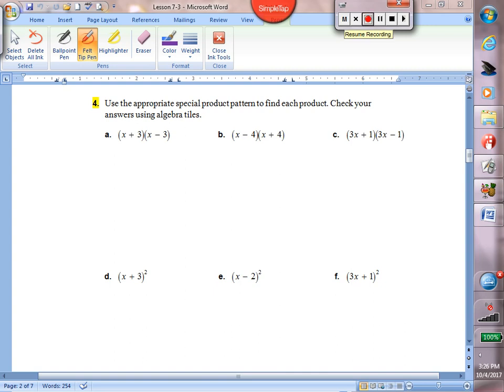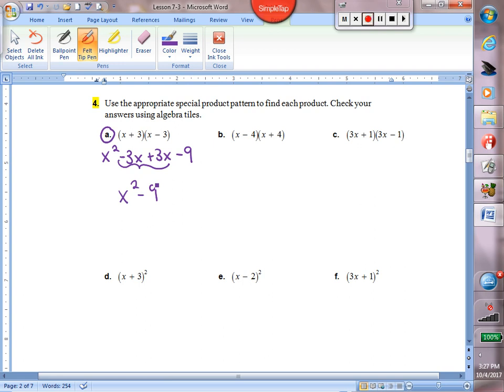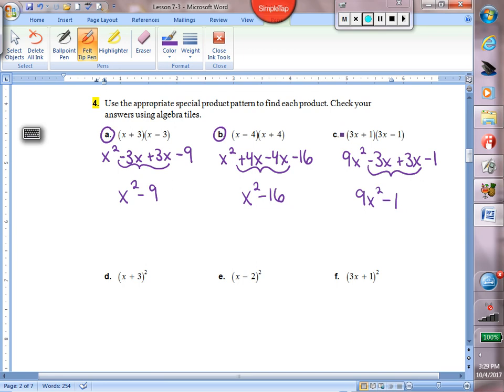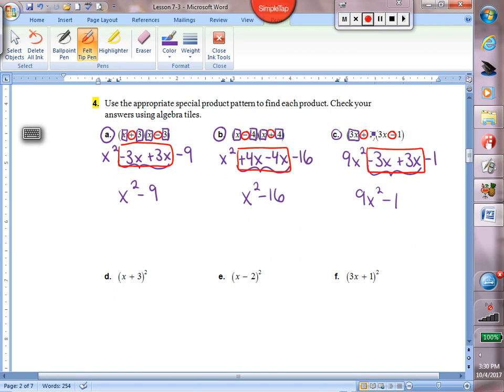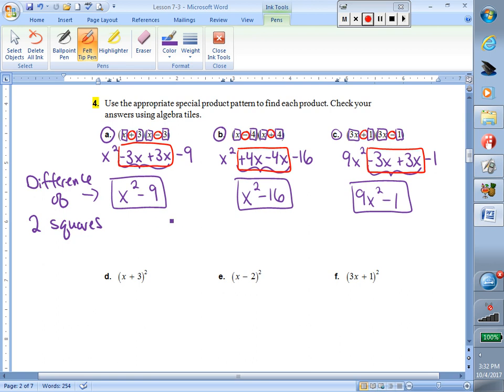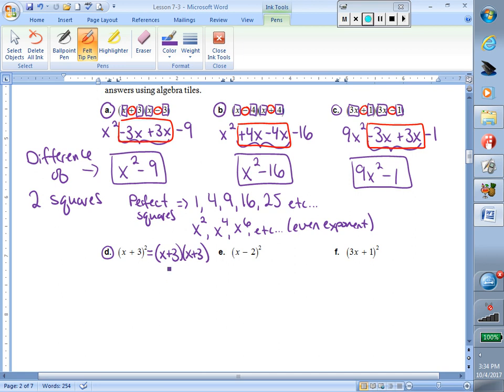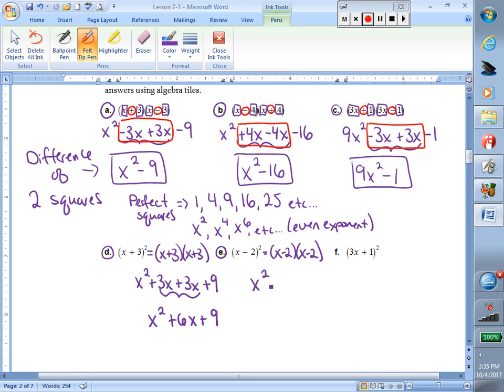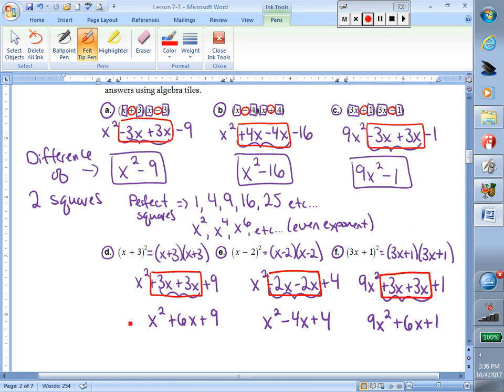7.3 Lesson Video